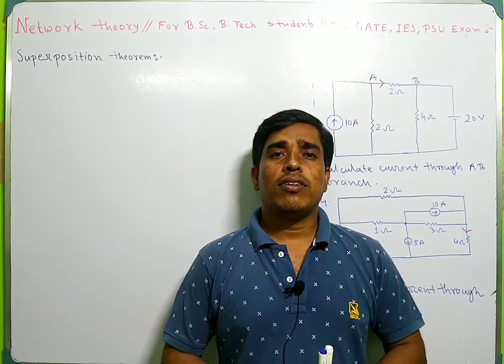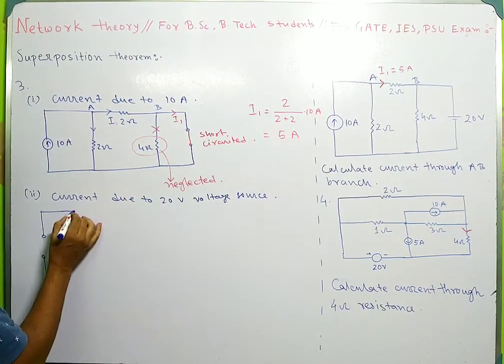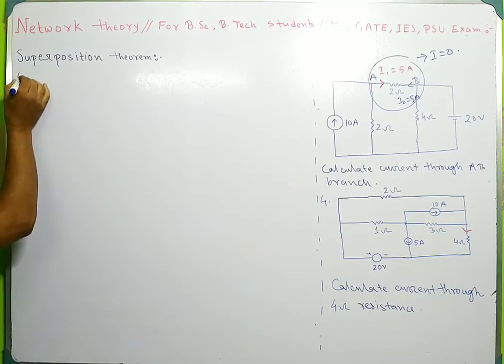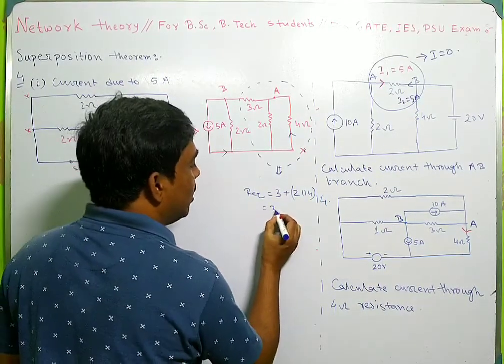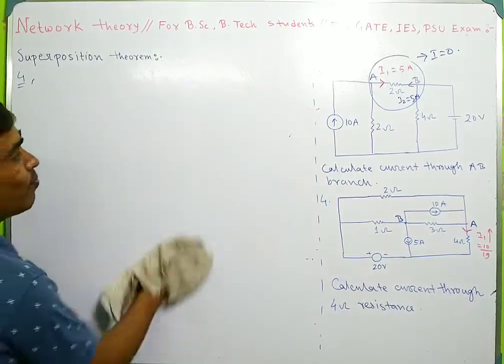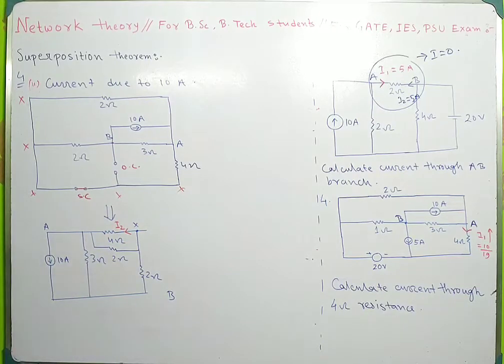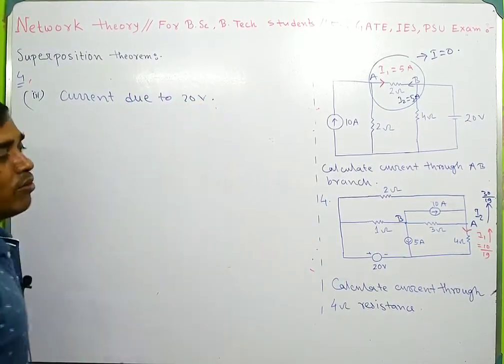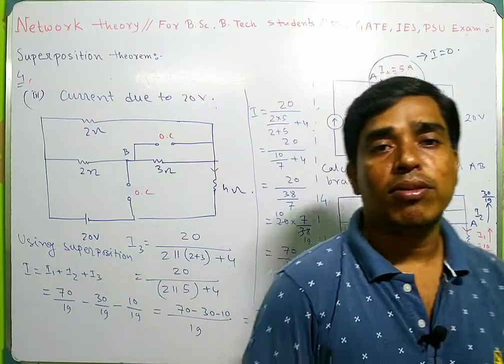Problems on Superposition theorem/Network theory/for B.Sc&B.Tech@PIRACADEMYFORPHYSICSBYPIRSIR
problems on superposition theorem,
Network theory,
For B.Sc & B.Tech student,
preparation on GATE@PIRACADEMYFORPHYSICSBYPIRSIR